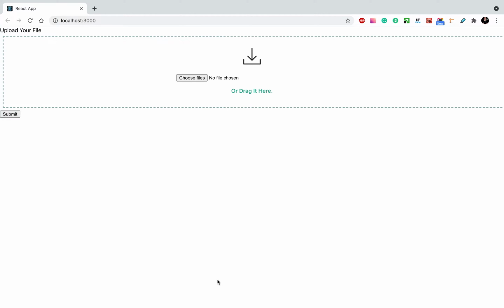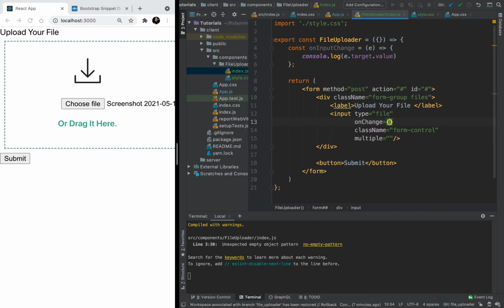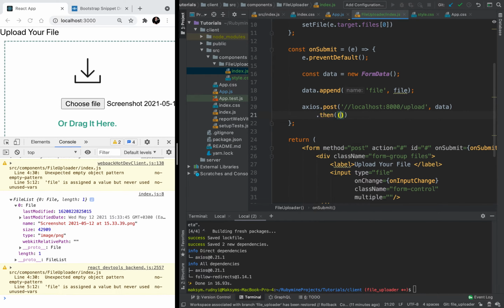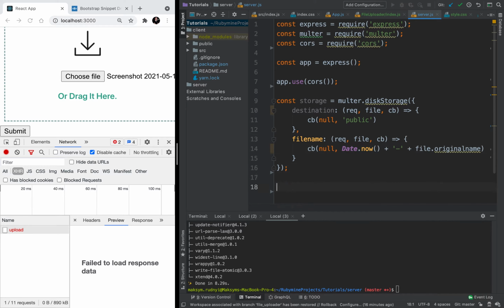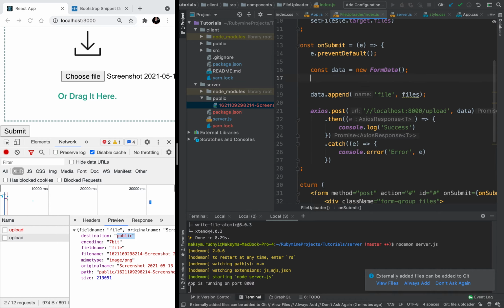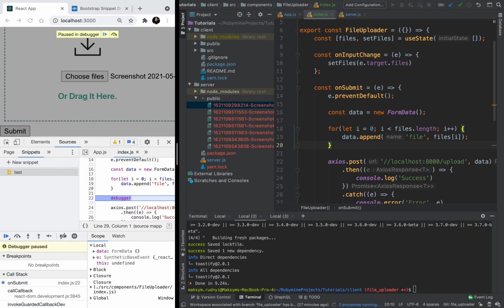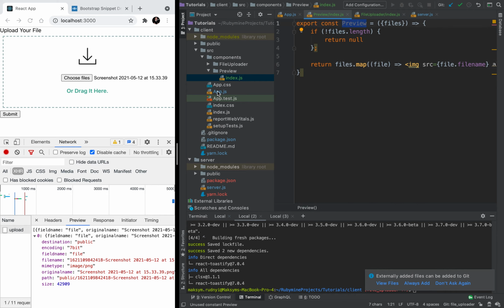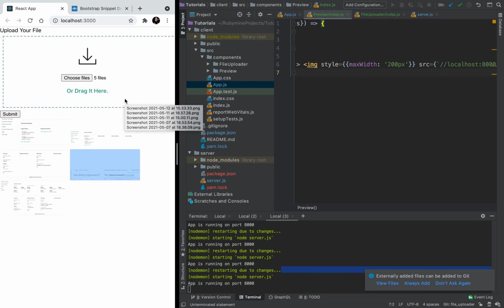React file uploader. Beginners guide. How to upload files with React and NodeJS.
In this tutorial, we'll learn how to upload files with React and NodeJS. We'll add image file preview and success/error notification with Toastify.